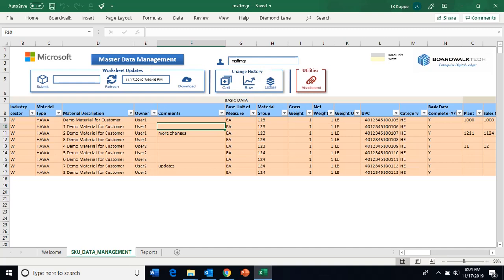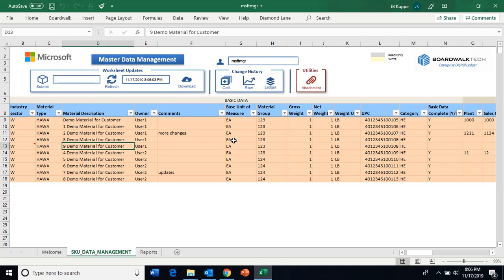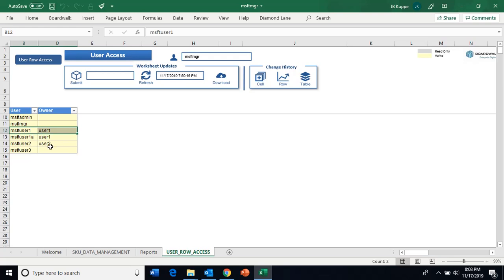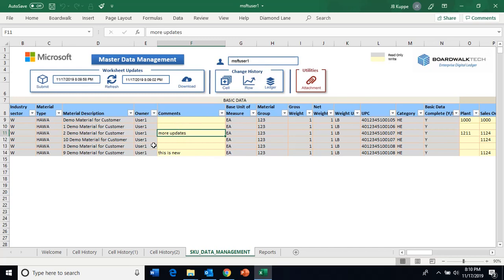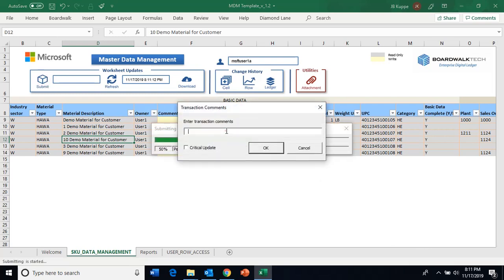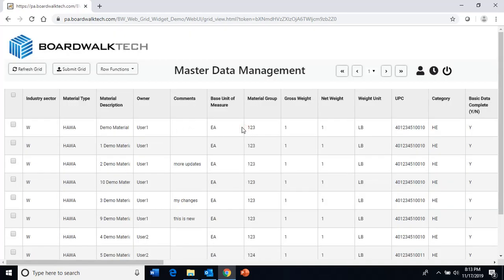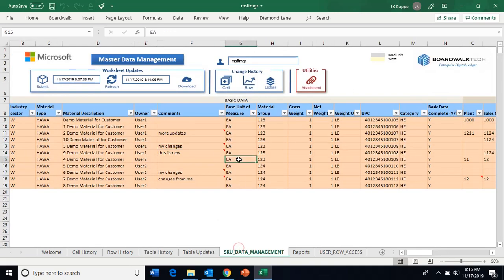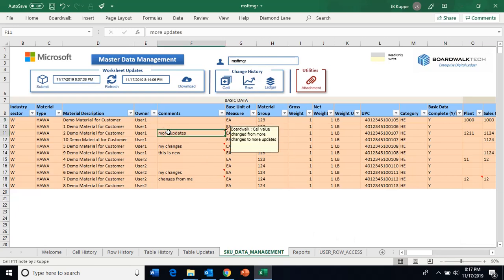Boardwalk Digital Ledger for MDM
Many companies struggle with aligning master data across transactional (ERP) systems, product groups, finance teams, and other stakeholders. The Boardwalk Digital Ledger (BDL) takes existing master data from multiple sources and enables a multi-user, concurrent, collaborative exchange between all participants with a fully auditable change history. Once consensus is reached, two-way integration with other systems ensures continuous process and data alignment.